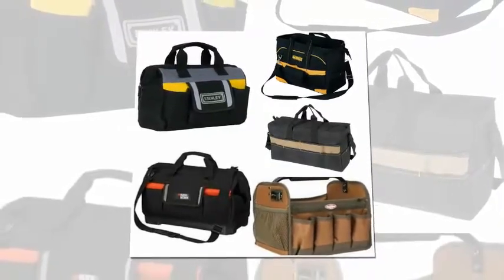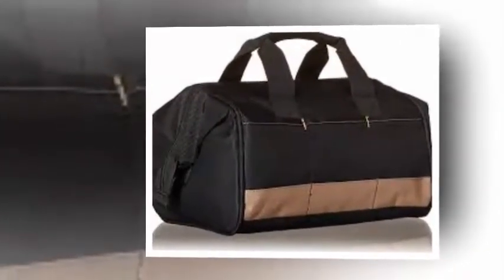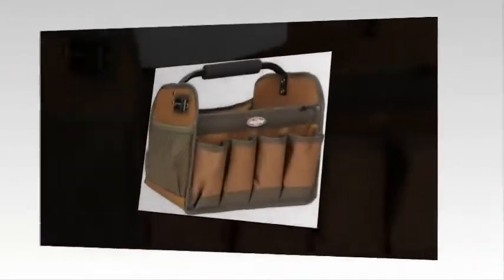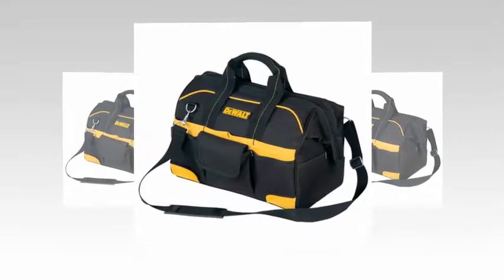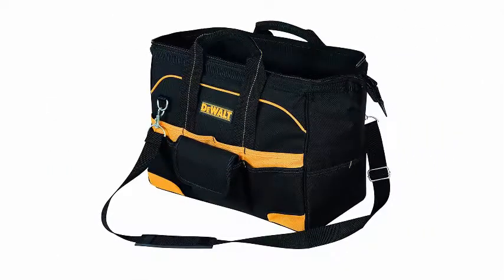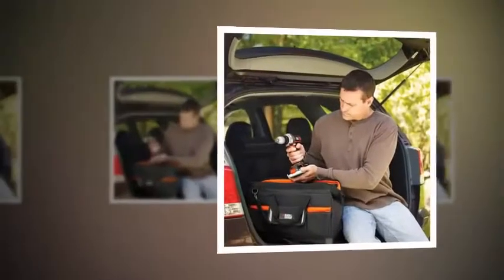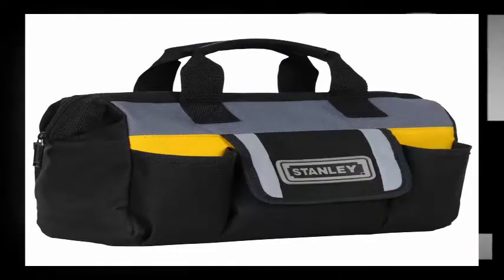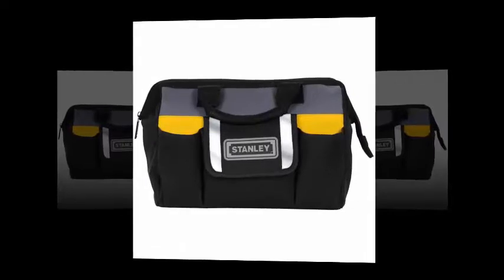5 Best Tool Bags 2017/ ote tool bags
5 Best Tool Bags 2017.
if you want to buy anyone please check